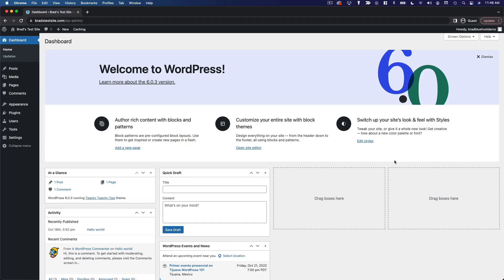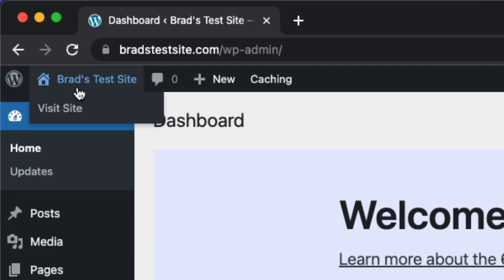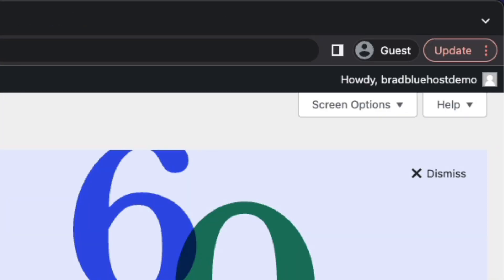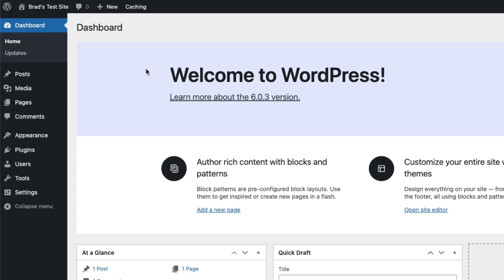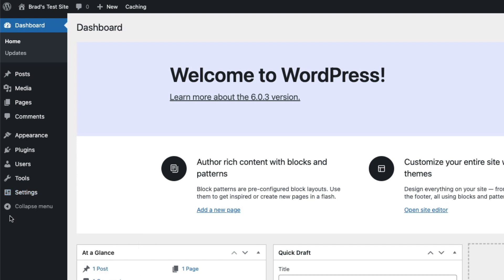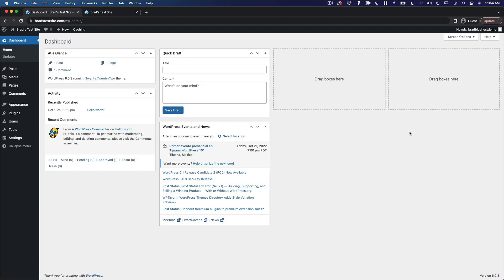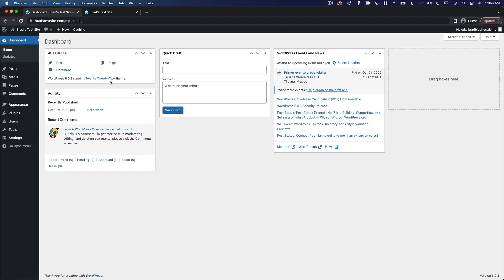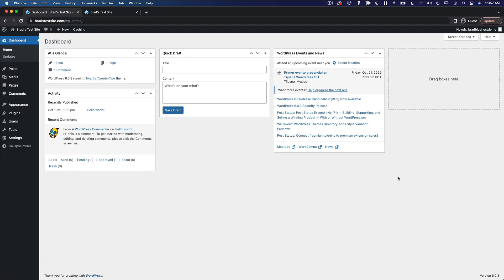Getting To Know The WordPress Dashboard | WordPress Masterclass Part 10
Course Tools & Resources In this video, we'll take a tour of the WordPress dashboard so you can navigate the interface and manage your website with confidence.